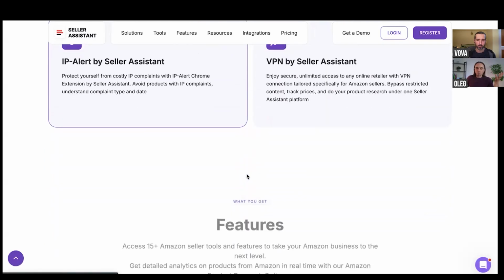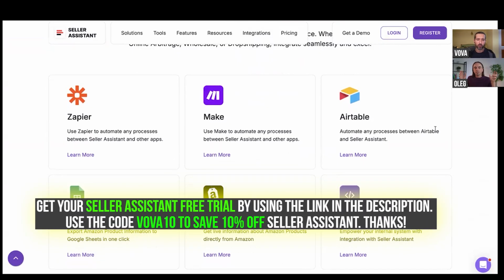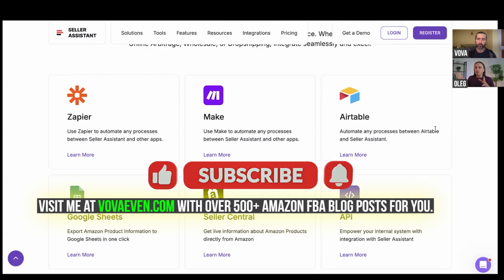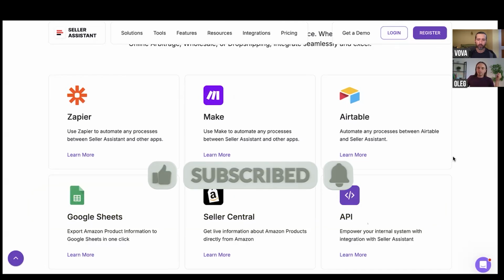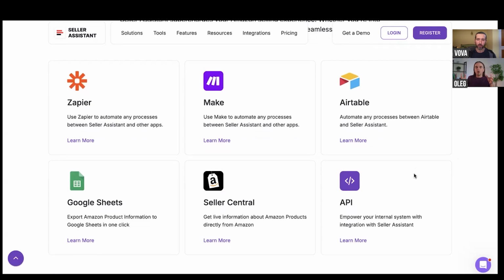Best Integration Tools For Amazon Sellers - Zapier, Make, Airtable, Google Sheets - Seller Assistant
For Amazon seller “power users,” efficiency is everything. Seller Assistant’s integrations with Zapier, Make.com, Google Sheets, and Airtable let you pull Amazon product data directly into your custom workflow - automatically.

In this video, I’ll show you how to use these integrations to:

•  Convert UPCs to ASINs instantly
•  Populate product data directly into Google Sheets or Airtable
•  Access historical product information without manual lookups
•  Sync and update data automatically across your systems

Whether you’re running wholesale, online arbitrage, or a private label operation, these integrations let you connect Seller Assistant to hundreds of other tools, creating a seamless, automated workflow that saves you time and keeps your business organized.

This video is a short clip from a full interview with the founder of Seller Assistant, Oleg Kuzmenkov, where we dive deep into Seller Assistant tool, and explain how exactly it helps you as a wholesale or online arbitrage seller, the link is below.

🕒 Time Stamps:

00:00 - Seller Assistant Power User
00:05 - Seller Assistant Integrations
00:45 - How to convert UPS to ASIN
01:00 - Sync data with scripts
01:25 - What is Power User?

📌 Hashtags 📌